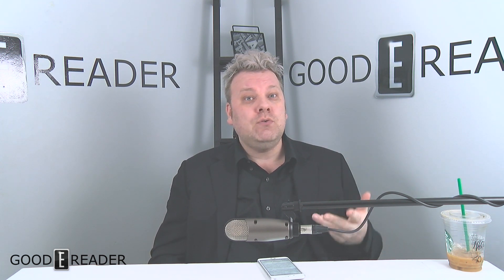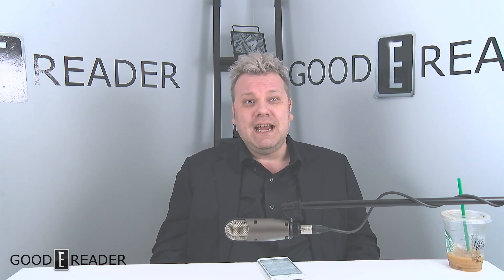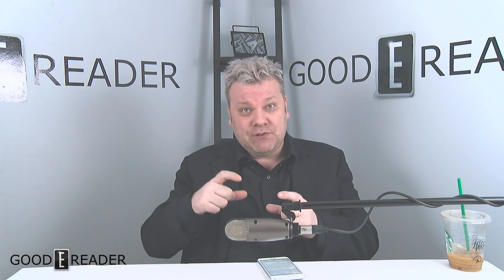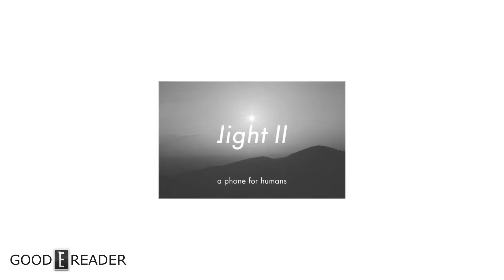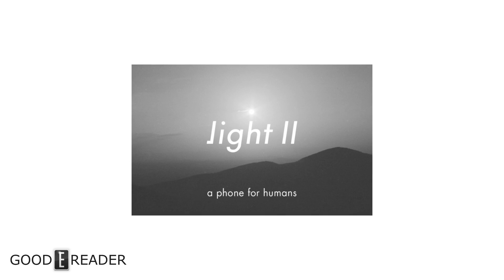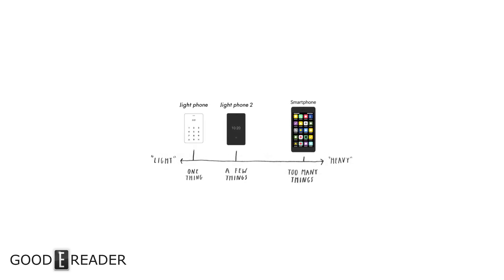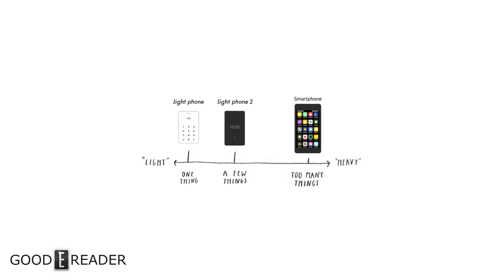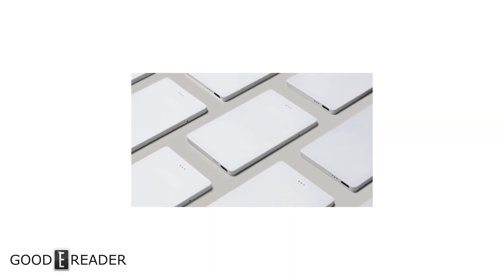New E-Ink Phone has been Announced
The Light Phone 2 is a new E-Ink phone that is currently crowdfunding on Indiegogo. This is not a smartphone that you play games or read ebooks on, it is a basic device that makes phone calls and text messages. This is their second product, the first one shipped last year and was even more limited, you couldn’t even send an SMS.